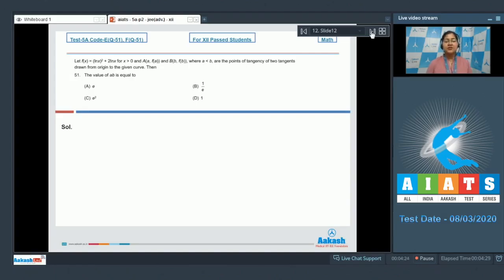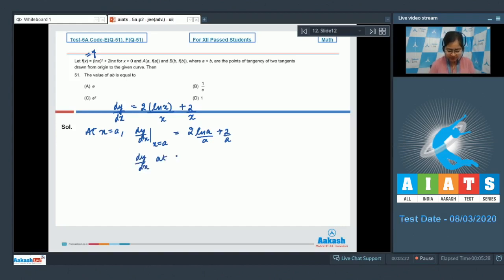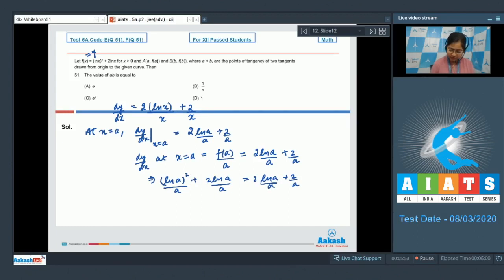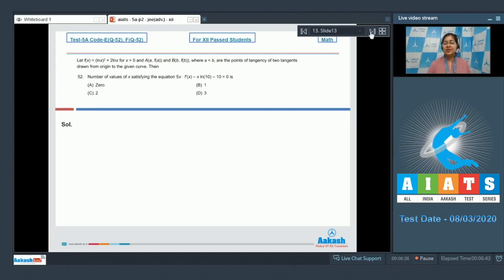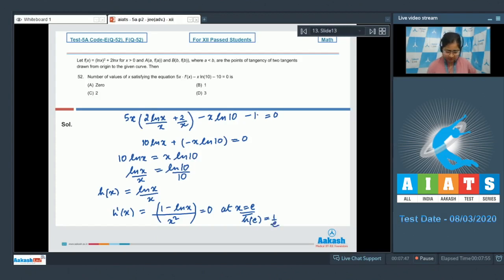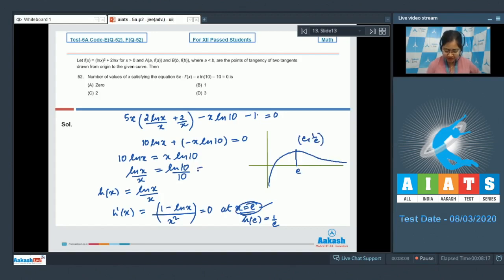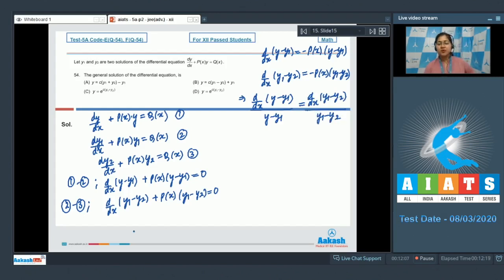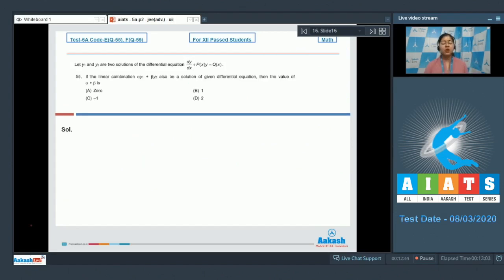AIATS TEST 5APAPER 2 Code E&F For XII Studying Students MATH JEE Advanced 2020 Q 51 to 55